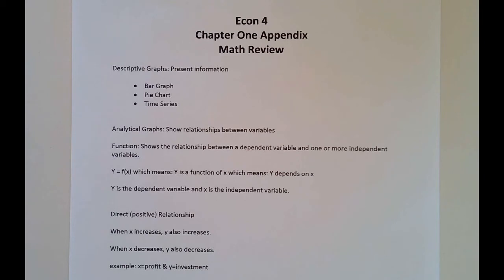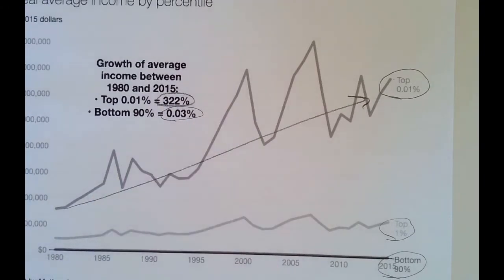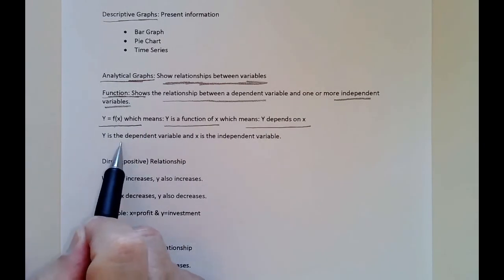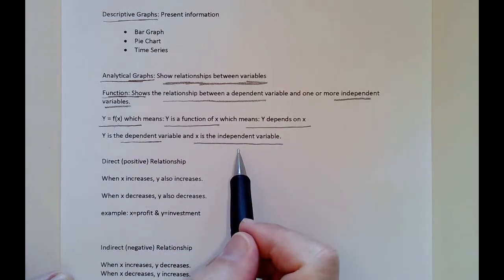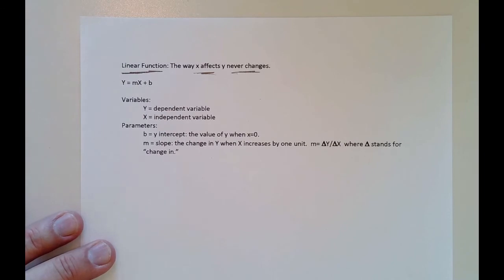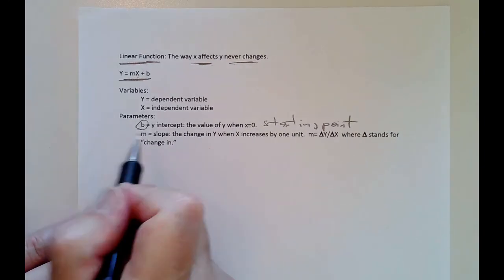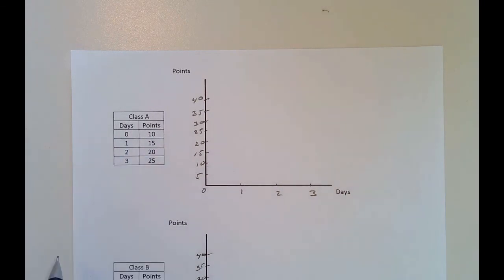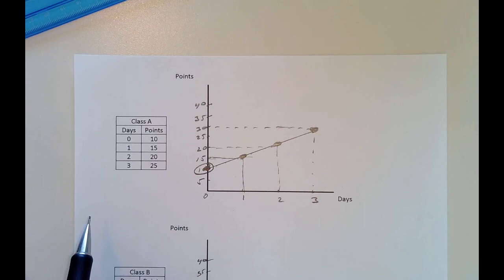Econ 4 Chapter One Math Review part 1